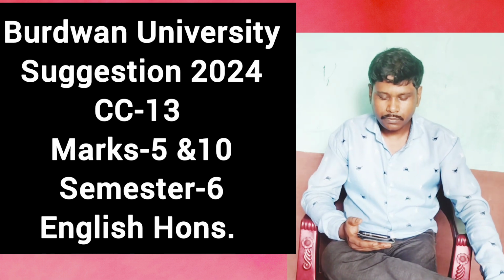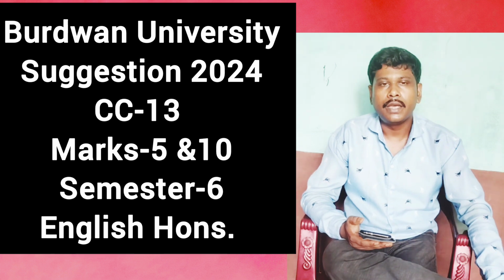Burdwan University English Honours CC-13 Suggestion 2024 II 6th Semester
Burdwan University English Honours CC-13 Suggestion 2024 II 6th Semester II Learning English Pillar
Welcome to Learning English Pillar
6thsemester cc-13#2024suggestion
Suggestion2024 for English Honours Students, 6thSemester, CC-13 undertaken by Burdwan University has provided. 10 Marks and 5 Marks Questions have given in this most important Suggestion, 2024 English Honours suggestion Semester-6-CC-13,  Burdwan University Semester-6 Suggestion CC-13, English Honours important suggestion in2024, Sermester-6 English Honours Suggestion, CC-13 Semester -6 English Honours Suggestion, B.U, BURDWAN UNIVERSITY
This is an educational video (English Literature Idea for English Honours Students, Semester-6,CC-13 ). Here we have described to share a part of the knowledge about English Literature with my viewers. In this video, we have declared perfect information based on my English Literature Concept and experienced. The descriptive information are given on English Literature. We shall become happy and peace in my heart if my dear students get more help from this suggestion.